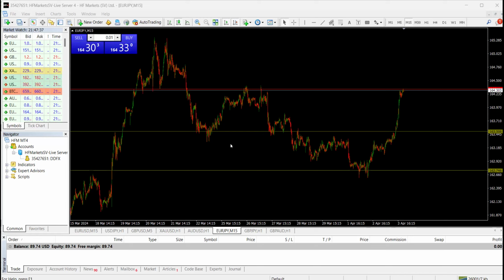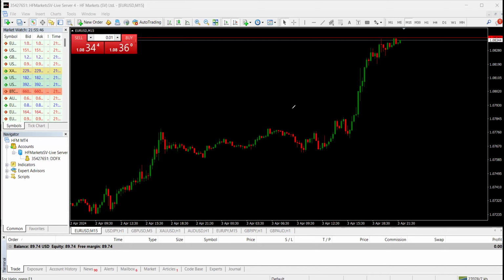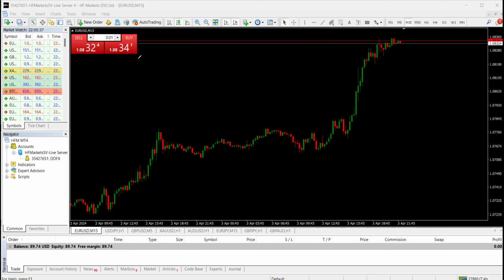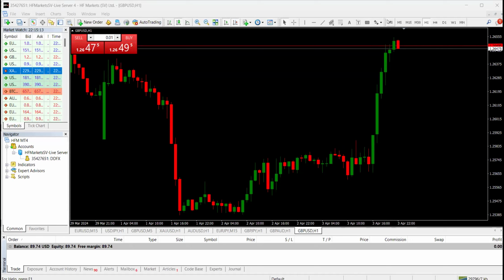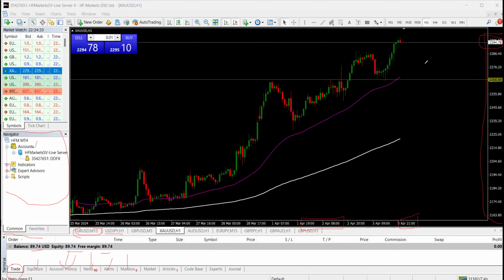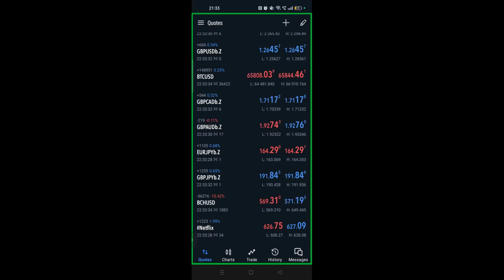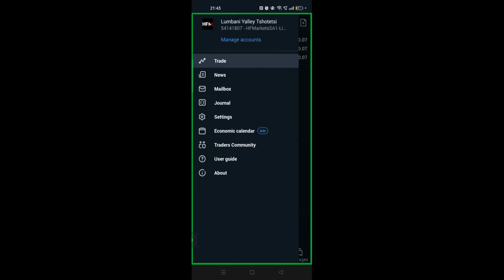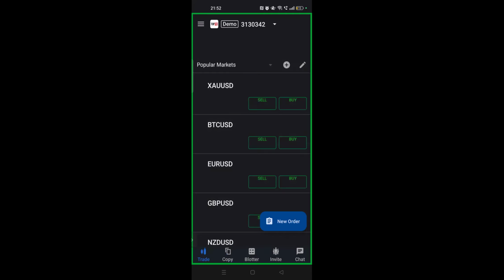April Edition - Day 2 (Understanding Trading Tools)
Meeting summary for Dream Deal Forex Introductory Class (04/03/2024)
Quick recap

Dr. provided a comprehensive overview of the procedures for opening a trading account, the features of the MetaTrader 4 and MetaTrader 5 platforms, and the importance of technical analysis in trading. He also guided the attendees on executing trades using the platform, setting stop loss and take profit values and the concept of copy trading. Lastly, he emphasized the need for email and tech security and planned for the next session to focus on candlestick analysis and understanding signals.

Summary
Trading Account Opening and Spreads
The speaker discussed the procedures and considerations for opening a trading account, emphasizing the importance of providing correct documentation and adhering to specific regulations for different types of accounts. Dr. highlighted the need to understand a broker's services, terms, and conditions, especially regarding political exposure and compliance regulations. He also explained the concept of buying and selling prices in spreads, stressing that these prices differ and are constantly changing. Lastly, he underscored the significance of verifying the residential address through specific documentation and how it impacts the spread.
Customizing Meta Trader and Sea Trader

Dr. explained the process of downloading and using the customized Meta trader or Sea trader through a broker system. They demonstrated how to input credentials and customize the platform's appearance to suit personal preferences. They also covered how to save custom templates and highlighted that any changes made to the template will persist. The doctor emphasized the importance of understanding the trading platform's features and offered to guide through the process.

MetaTrader Platforms and Line Tool Discussion
Dr. provided a comprehensive overview of the MetaTrader 4 and MetaTrader 5 trading platforms, focusing on their functionalities, interfaces, and the importance of the timeframe feature. He also discussed the advantages and drawbacks of the line tool commonly used by Japanese chemists, highlighting its features and recommending its use in the Kendall State region. The presentation aimed to help users make the most out of these popular trading platforms and their tools.
Trading Platform Overview and Analysis

Dr. provided an in-depth overview of a trading platform, focusing on its various features and functionalities. He emphasized the importance of technical analysis, using tools such as the Fibonacci tool, trend identification, and candlestick charts. He also discussed the significance of time in trading and the need to execute trades based on signals and market conditions. The platform's dashboard was highlighted for its comprehensive view of trading accounts, current trades, balance, and other metrics. Dr. also stressed the importance of noting the time of a trade execution for future reference and improvement.

Trade Execution and Platform Overview
Dr. guided the attendees on how to execute trades using a platform, explaining the difference between market execution and pending orders. He also emphasized the importance of starting with small trades and being mindful of risk. A volunteer, Wes, was asked to share his screen to provide a practical demonstration of the concepts discussed. The attendees were advised to navigate the platform and ask any questions they might have.

Dr. provided a detailed walkthrough on using the Meta Trader 4 or 5, focusing on installing and navigating the platform, adding assets, and utilizing its various features like charts, indicators, and watchlists. Dr. also emphasized the importance of understanding the different types of indicators and knowing when to use them effectively. Lumbani was present and asked questions to clarify certain points. Dr. also invited Lumbani to explore and practice independently.

The doctor provided a comprehensive guide on using a trading platform, explaining how to set stop loss and take profit values, analyze the market, and place orders. They also demonstrated how to view account balance and margin, execute trades, and manage multiple accounts. Furthermore, they discussed the customization options of the software, including advanced mode for viewing quotations, sound notifications, and interface adjustments for different screen sizes. The doctor also mentioned the availability of a video tutorial for the C. Trader platform.

Dr. discussed the concept of copy trading, including how to evaluate a trader's performance before deciding to emulate their strategy. He also warned the team about potential scam activities and emphasized the importance of email and tech security. Ajaelu experienced network issues during the discussion, so Dr. offered to post the session recording on YouTube. The next session was planned to focus on candlestick analysis and understanding signals. A follow-up meeting was scheduled for Friday.